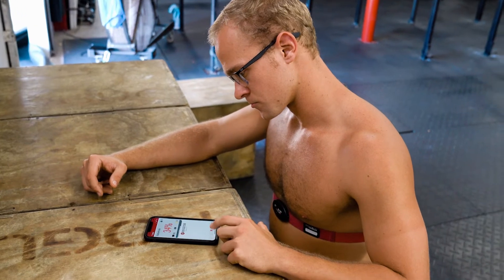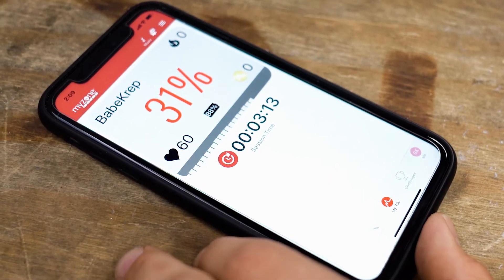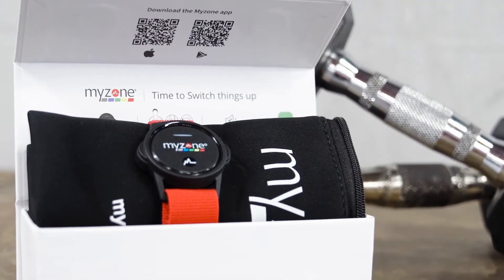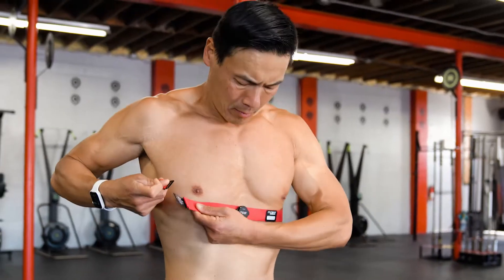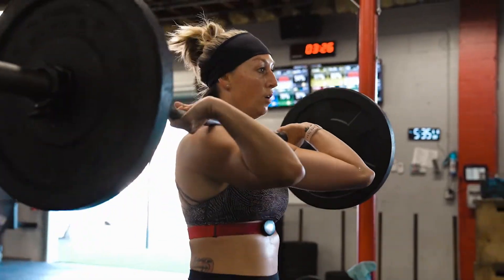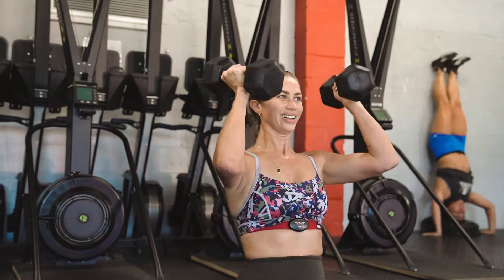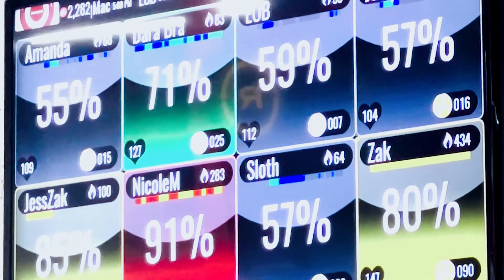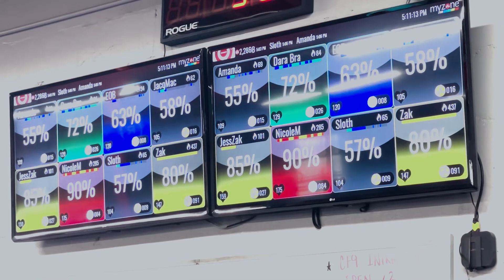MyZone Heart Rate Monitors at CrossFit9